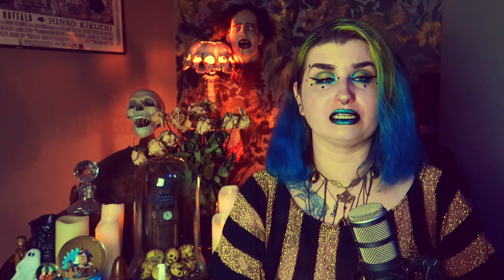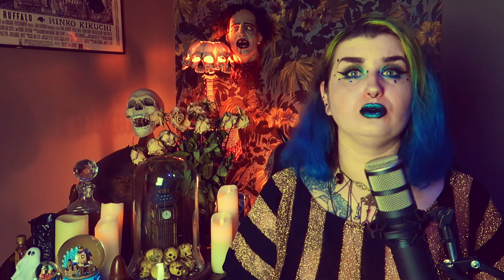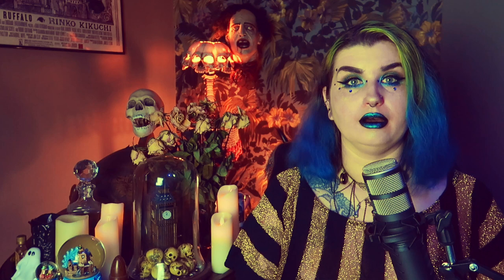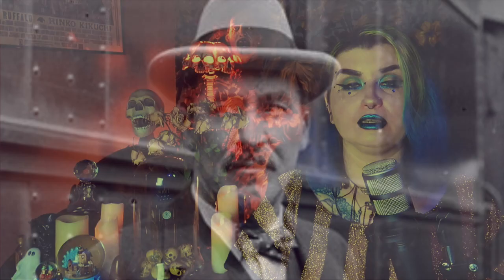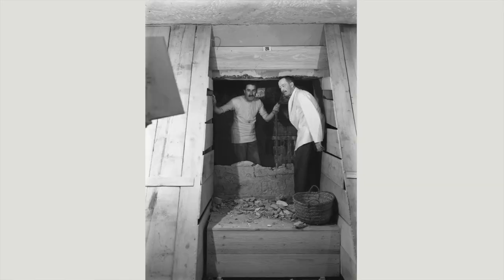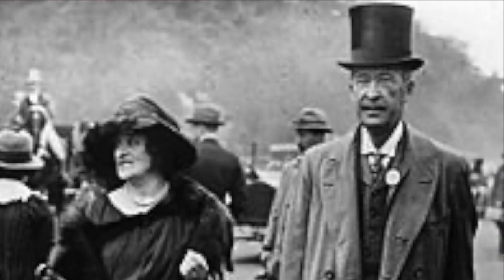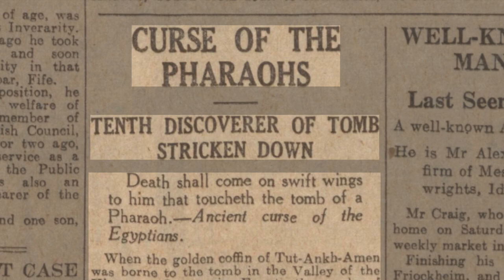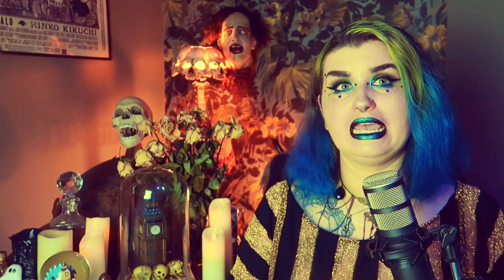King Tutankhamun - Mummy's curse kills Twelve Men? | Howard Carter Discovers Tutankhamun's Tomb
The ancient Egyptian king Tutankhamun was happily resting in the after life when Howard Carter, a down and out archaeologist exacted a plan to discover the lost king.

But before the exitement in egypt, we head to London to find otu exactly why the brits were so obsessed with Egypt and learn some unsavoury facts about mummy parties, the events held by surgeon Thomas Pettigrew which were quite disturbing.

However, he may have got more than he bargained for when he broke into the tomb when along with the undamged treasures of the dead kings life, came an ancient curse from his mummy (I mean his body, not his mother!) Or, did it?

Today, we uncover the story of Howard Carter and the curse of King Tutankhamun!

If you are new here, you may not know that Macabre London is a fortnightly podcast and YouTube show that delves into Londons haunted and gruesome history alongside discovering Macabre mini Mysteries from all over the world! These are on alternate weeks from each other so you get one London based tale and one from around the world on alternate fortnights.

Thank you to our executive producer patrons - Barry, Sam, Sarah, Kate, Veronica & Mary

And to all of our $5 tier patrons...

Alexis
Amy
Andrew
Bethan
Denise
Helen
James
Melanie
Mickey
Rachel
Ren
Sabrina
Tseanbhean
Wendy

Plus HUGE thanks to all of our other patrons too!

AMAZON WISHLIST
The price range starts pretty low too which means it caters for a range of budgets and really helps the show to continue. Thanks so much if you've bought me something from me list, it's so kind of you and you're the bestest.

Belfast Telegraph - Saturday 16 November 1929
Westminster Gazette - Monday 07 January 1924
Dundee Courier - Tuesday 31 December 1929
Leeds Mercury - Thursday 14 February 1924